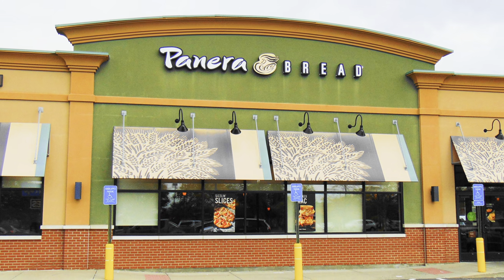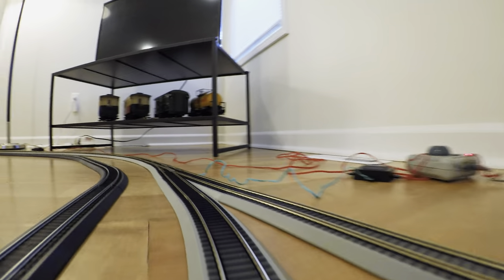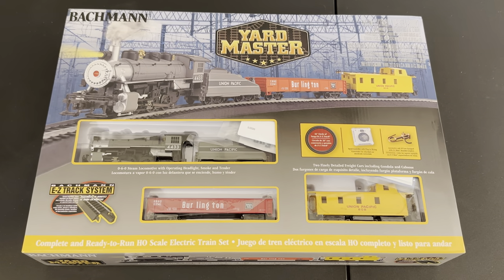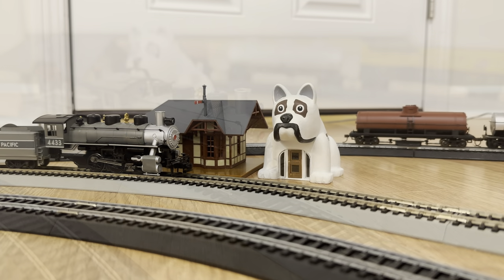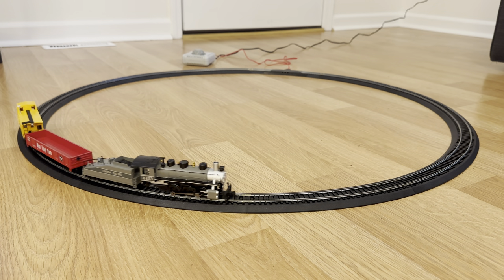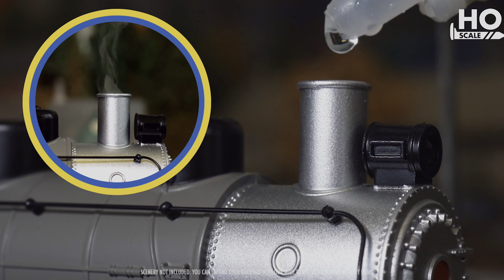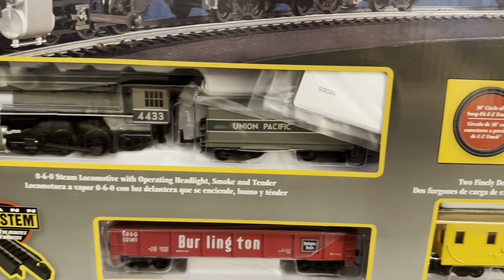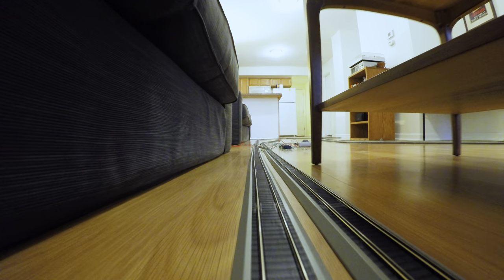Bachmann HO Scale Yard Master Set (Unboxing & Review)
Bachmann's HO scale Union Pacific train set is ready-to-run, but is it worth buying?

Photo Credit: JJBers
Title: Panera Bread (Newington, Connecticut)